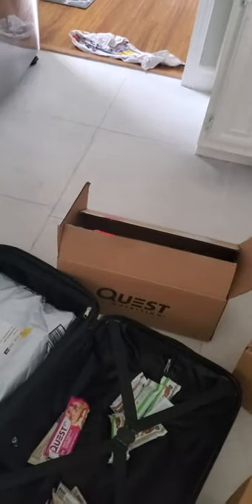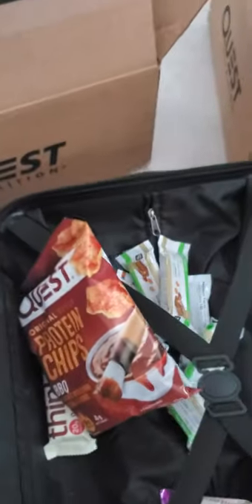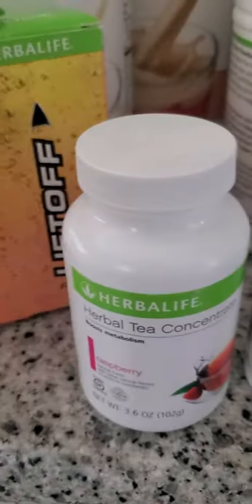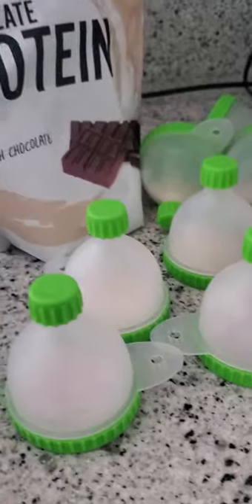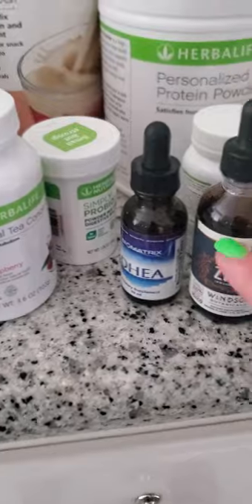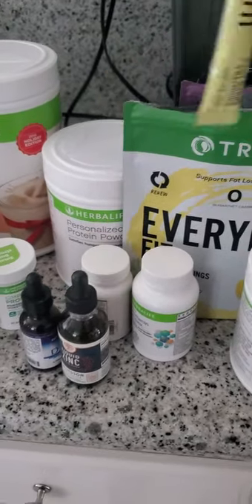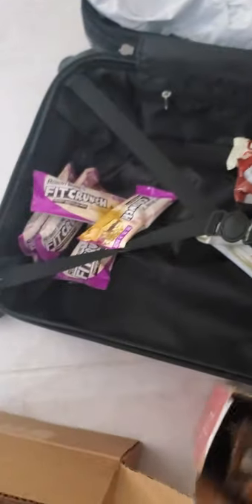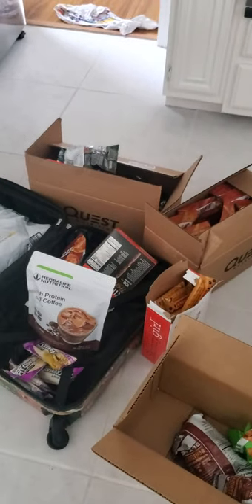How to be prepared for your vacation.